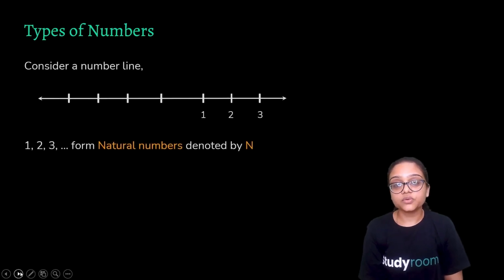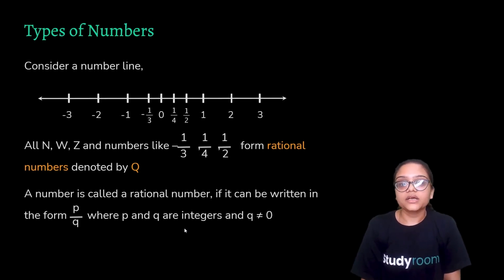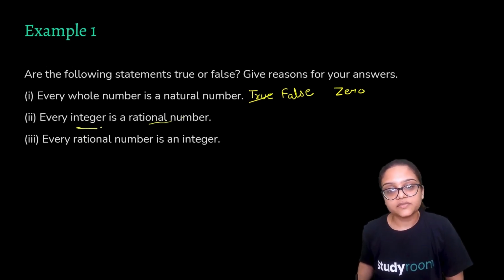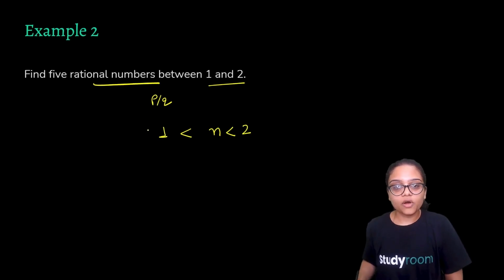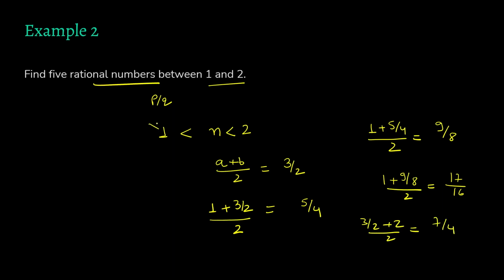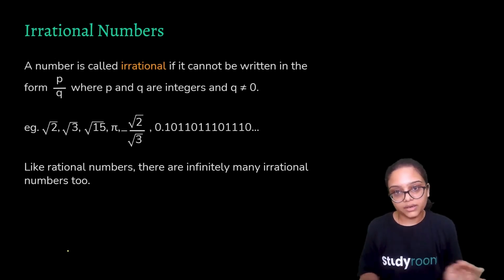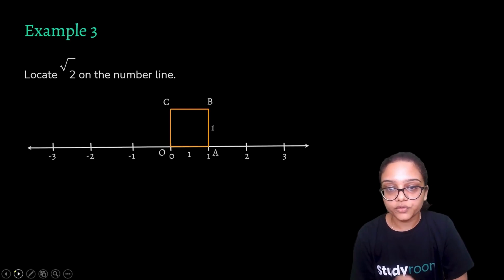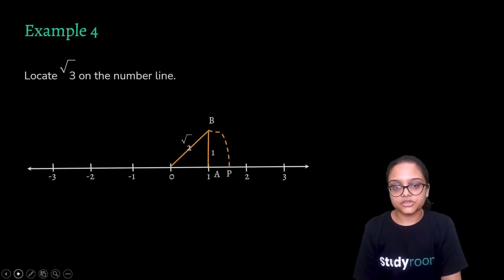Class 9 | Maths | Chapter 1 | Number Systems | Part 1